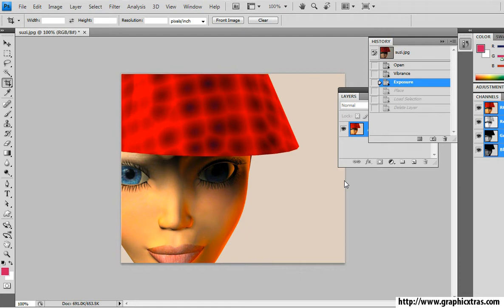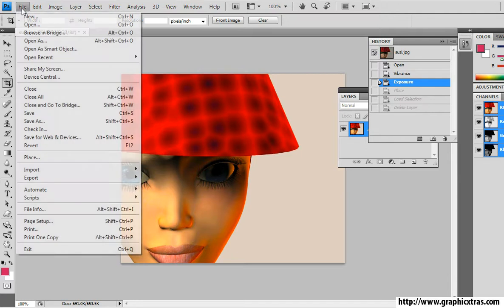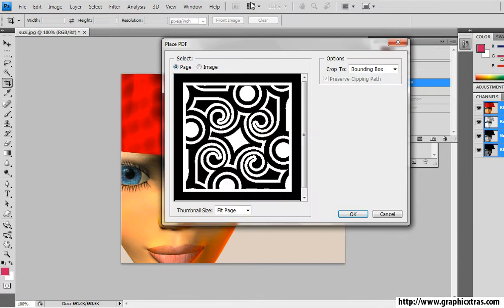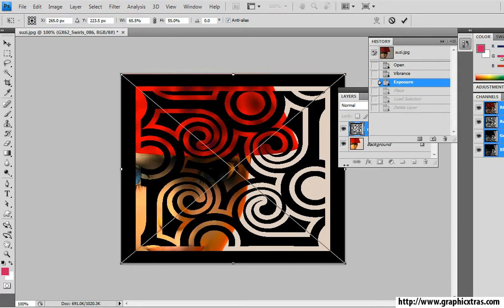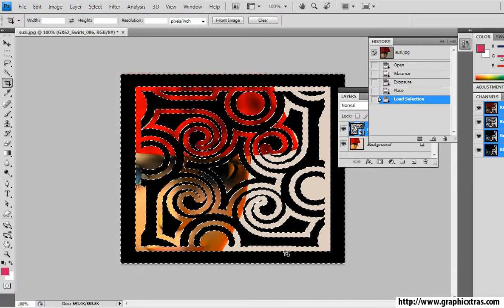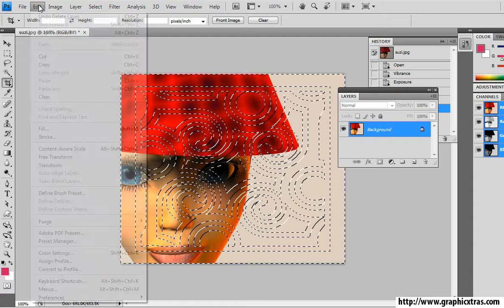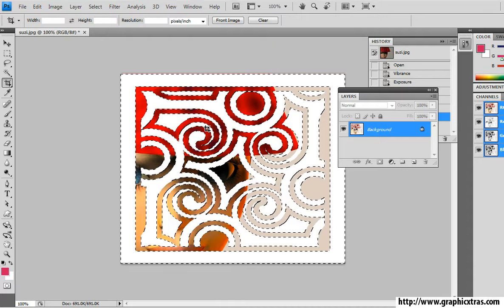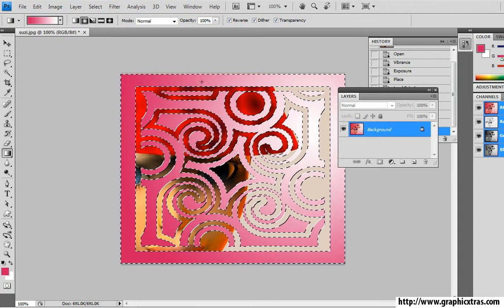How To Create Borders Using PDF Files In Photoshop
Quick tutorial showing how to use a PDF document (swirl floral design) to create a frame in Photoshop

Images and designs by me